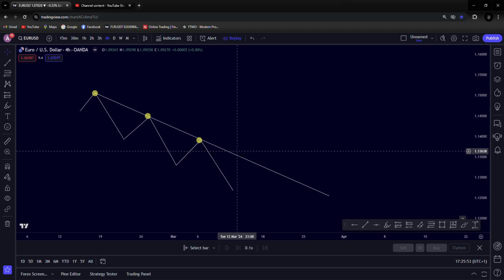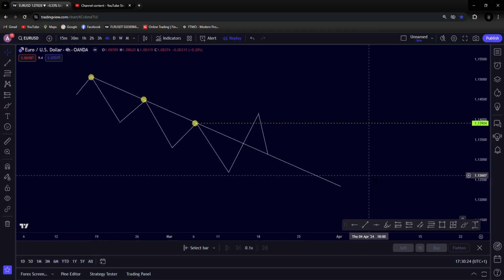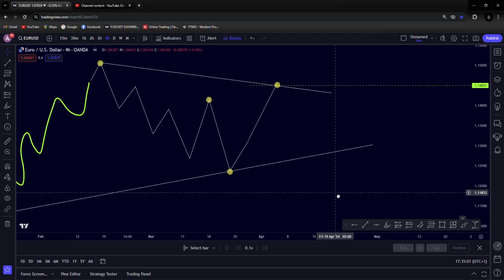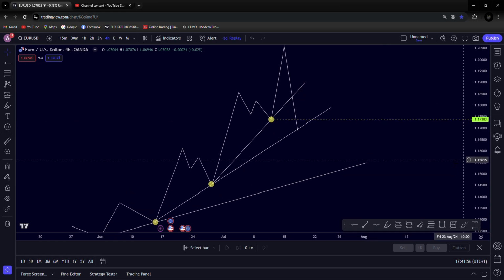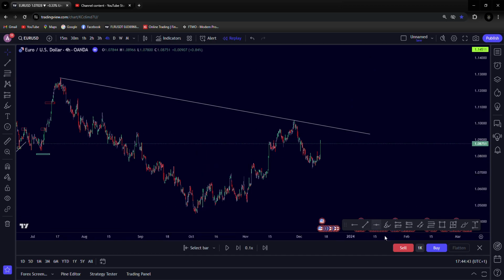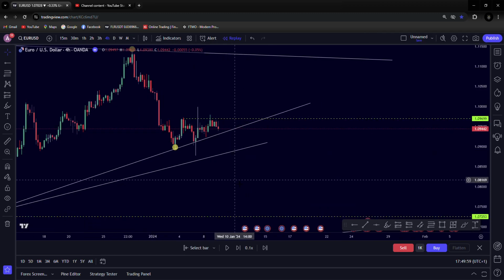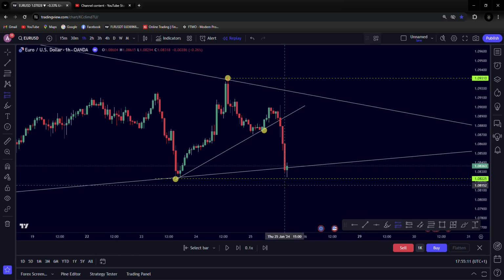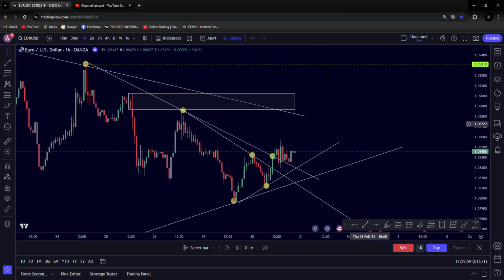The Most Important Sniper Entry Trades - Trend Line Trading (2024)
Hi, in this video I'm showing you how do I get my sniper entries based on trend lines and you will learn how to use them correctly and how to avoid to be couth in to liquidity pool where everyone get obliterated . I showed you the way I see the markets and if you have patient to enter in the market on the right time and on the right place you will be successful.